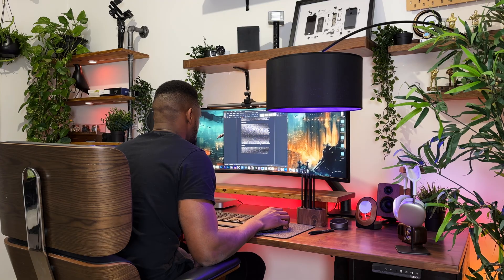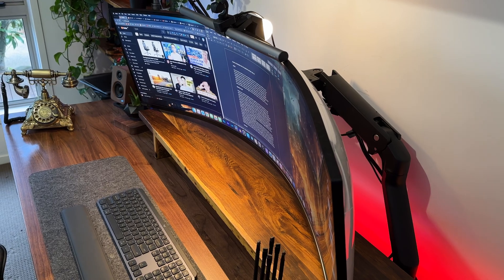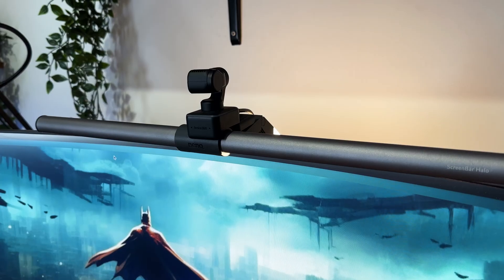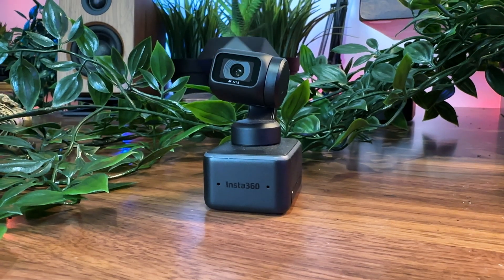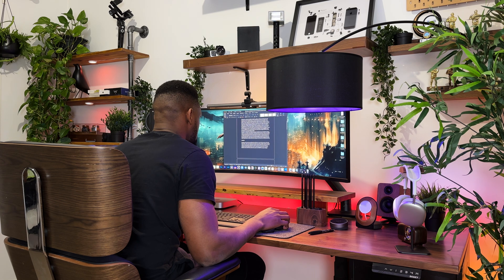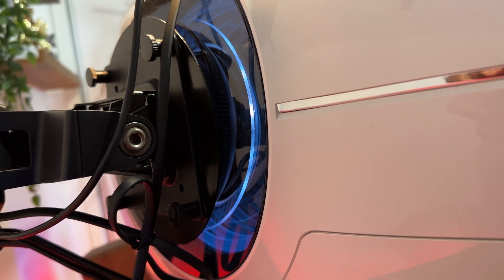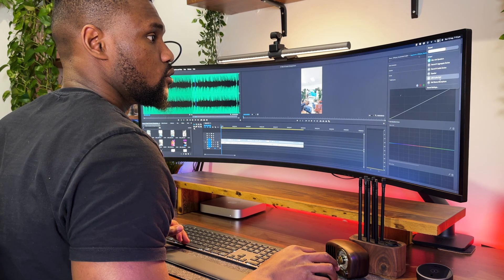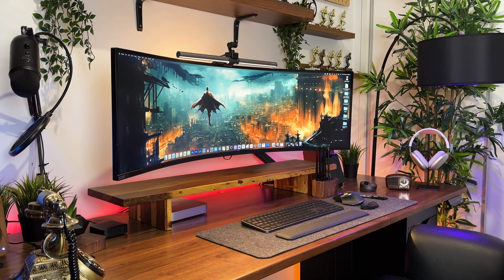How To Maximise The Potential of The Odyssey Neo G9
8 Cool Accessories For The Samsung Odyssey Neo G9. Super ultrawide monitors are fun and exciting to use but they require a fair amount of accessories to experience its full benefits. The Samsung Odyssey Neo G9 is no exception and in this video, I take you through a few cool accessories that will take that experience to the next level.

Product Links

Logitech Z407
Logitech Brio 500
Logitech C270
Logitech C922
Logitech C925E
Insta360 Link Webcam
Benq Screen Bar Halo
Ergotron HX
Anker Dongle
Ugreen KVM Switch
Xiaomi Light Bar
Quntis Light Bar
Kanto YU2 Speakers

Time Stamps

Intro - 00:00
Monitor Arm - 00:42
Dongles - 01:59
KVM Switch - 02:52
Webcam - 03:14
Monitor Light - 04:20
05:29 - RGB Light
07:12 - Desk Shelf
07:48 - Outro